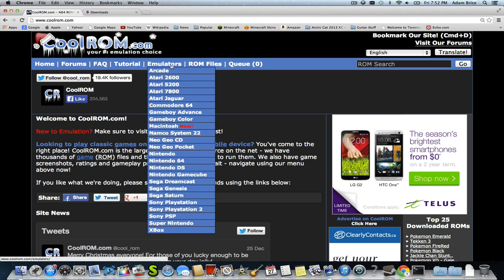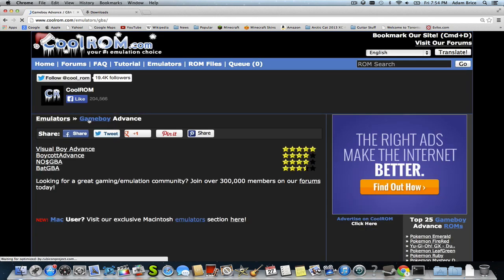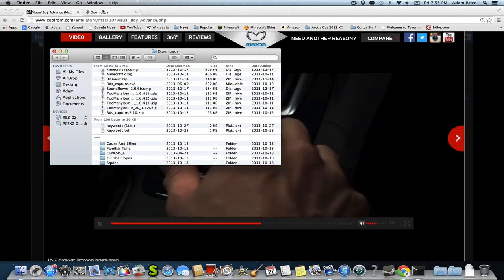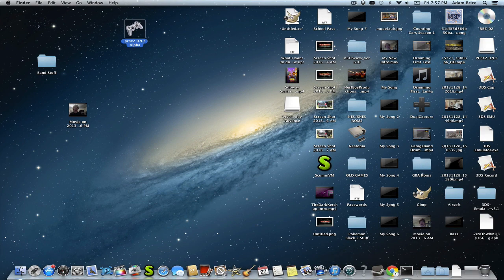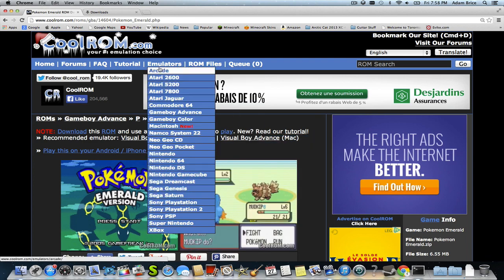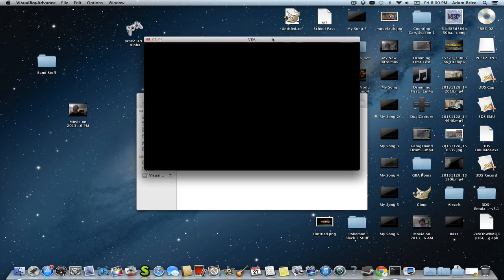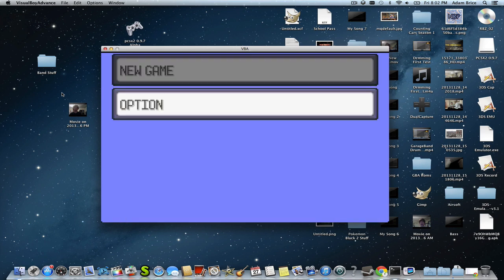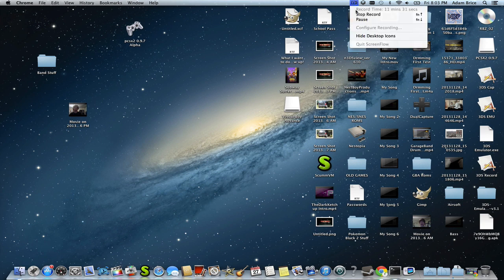How To Get Free Retro Games On Your Computer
Hey guys, today I am showing you how to play games for consoles like the original xbox, NES, PS2, Gamecube, Gameboy, etc. I hope you enjoy the video!